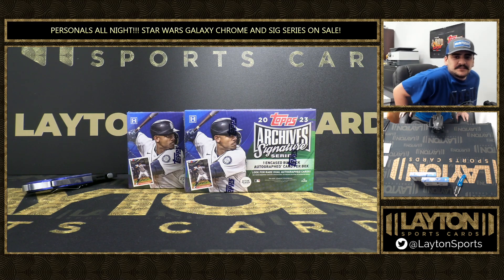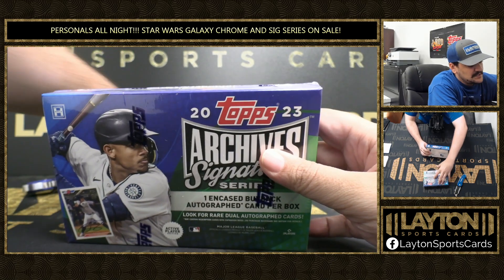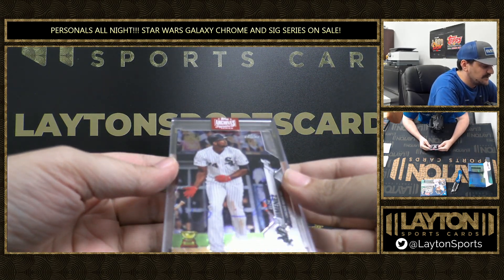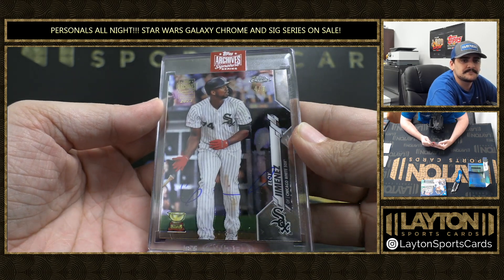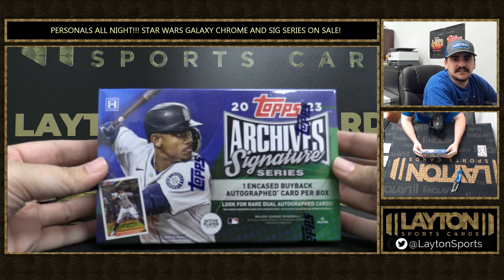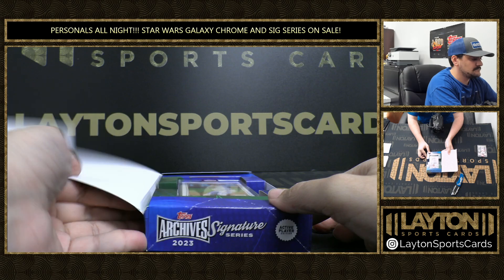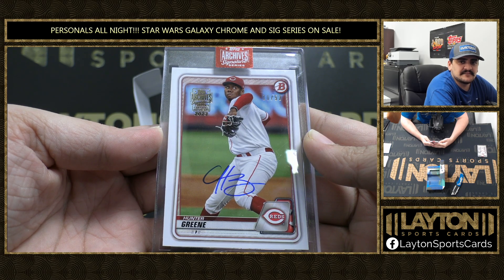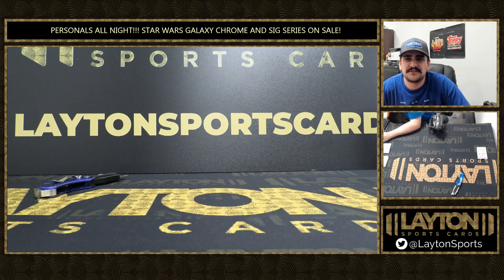2 Boxes Of 2023 Archives Sig Series For UC